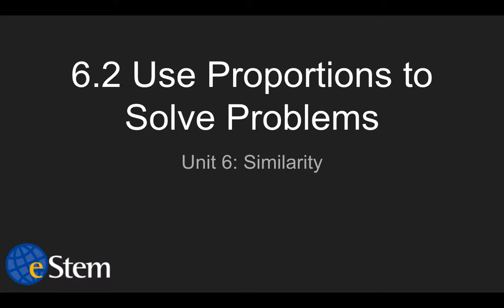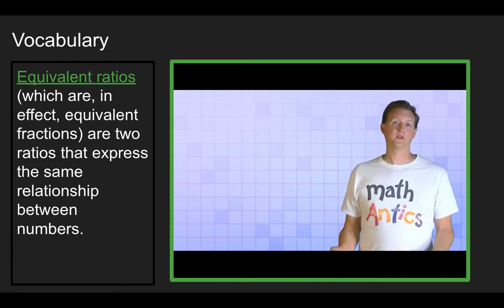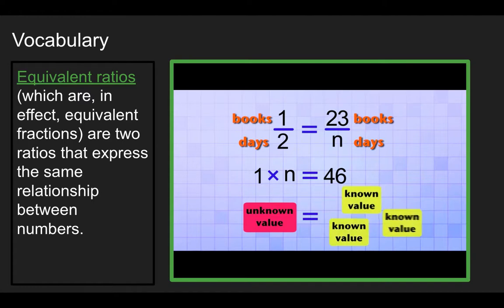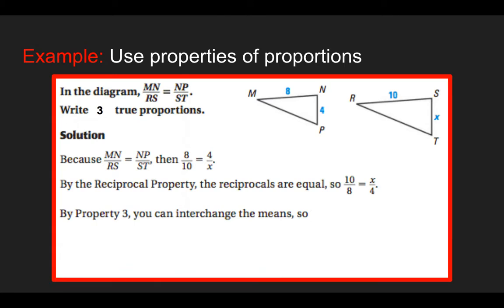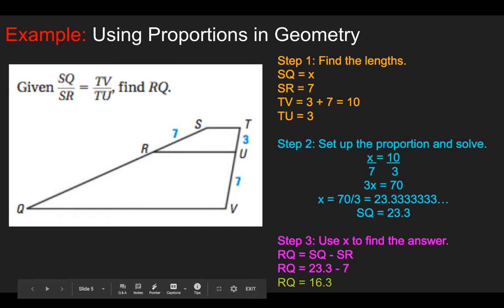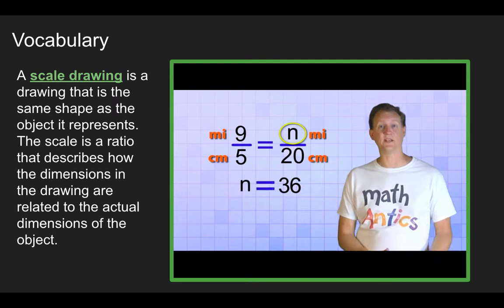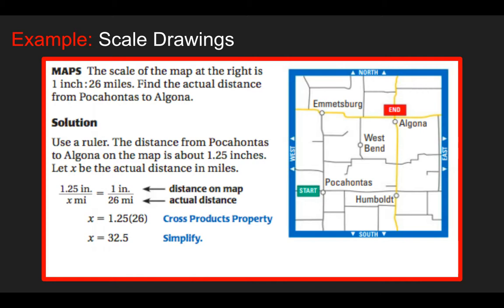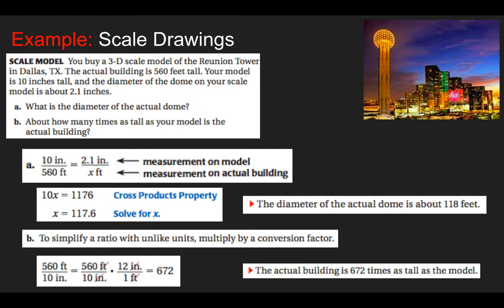6.2 Use Proportions to Solve Problems